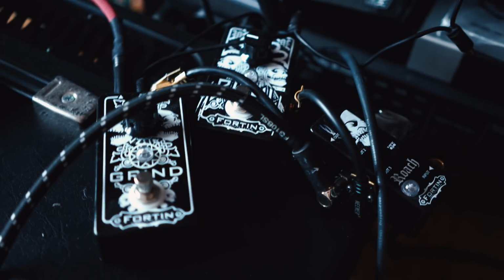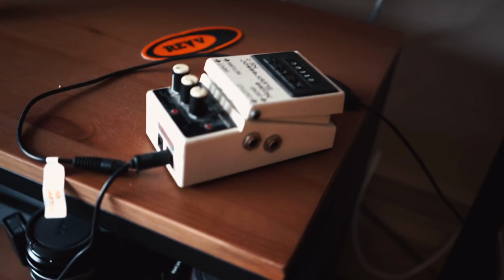Prepping to Perform at NAMM (Neural DSP / Fortin)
I had a lot of fun making this video, as it's the first of it's kind on my channel.

I hope you guys enjoy it, and if you have any further questions for me I'll be sure to include them in an upcoming FAQ!

A massive shoutout to the lads at the Neural DSP and at the Fortin booth for making this happen. It's my pleasure to use your guys' plugins!

Finally, a big thanks to Pascal and Ferdi / everyone at Aristides for the support and for the loaner 070R - a brand spankin' new model coming out this year!!